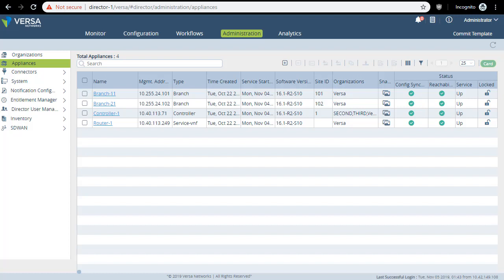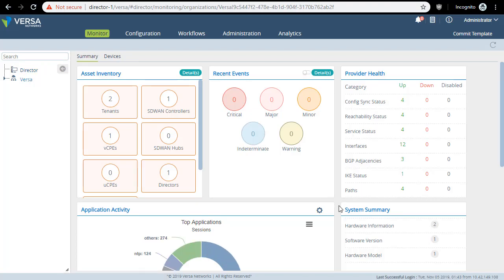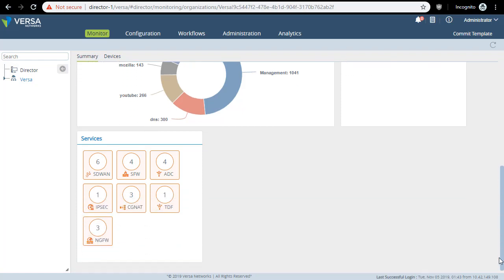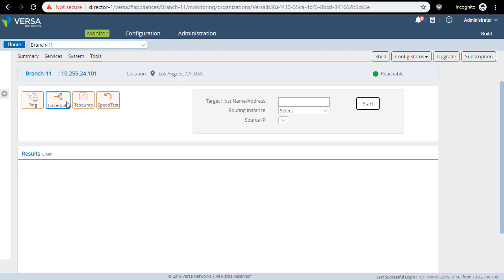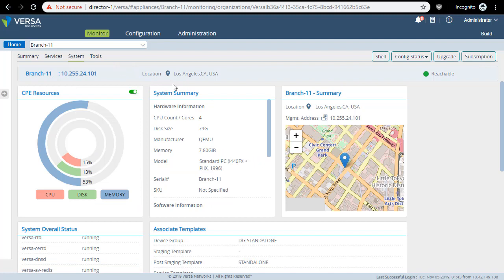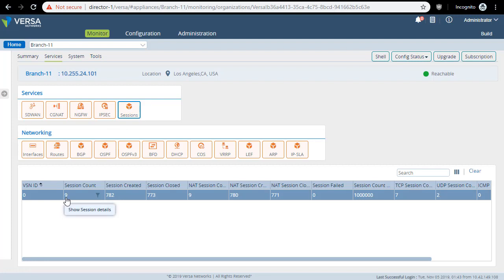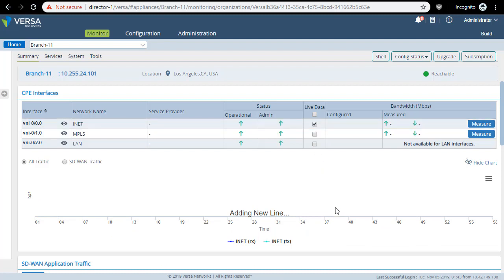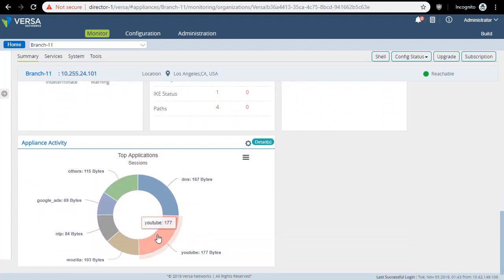Versa Director in 5 minutes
Short overview of the Versa Director software